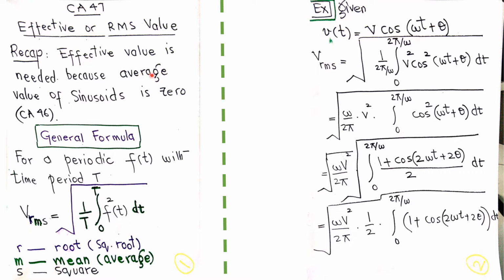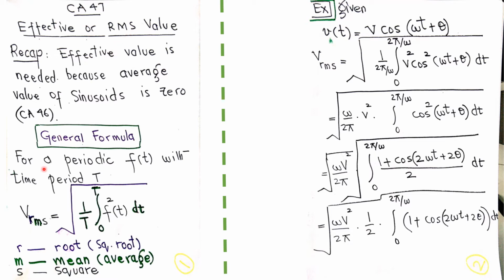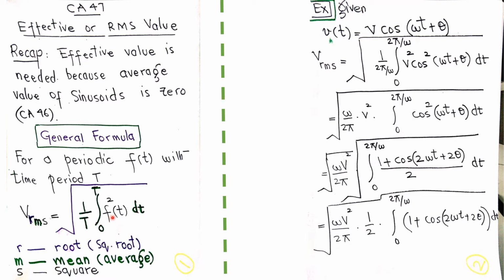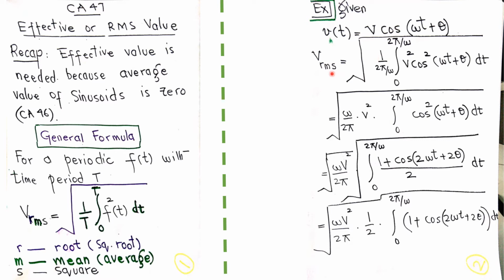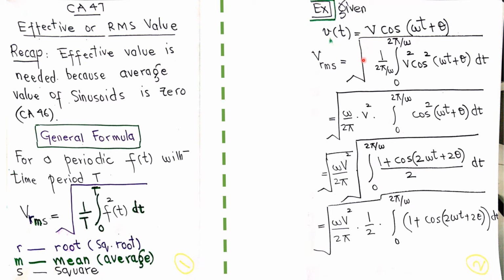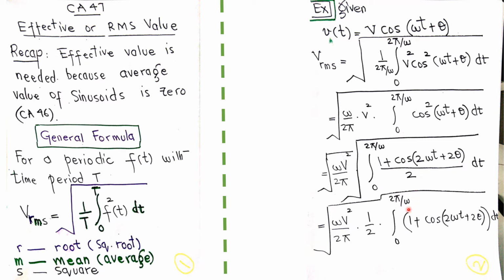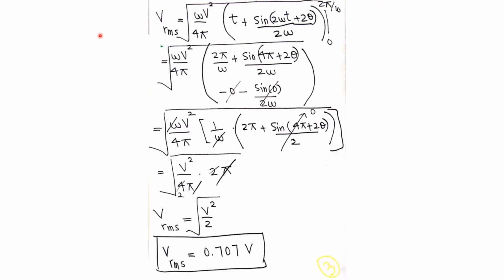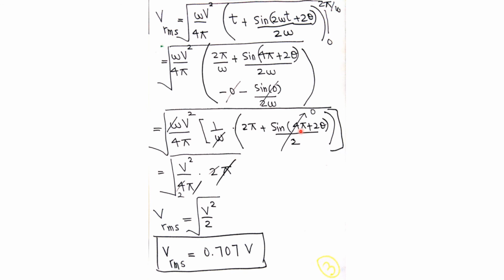CA47 | Root mean square | RMS | Effective | Sinusoids | AC circuits | Circuit analysis | Mannan